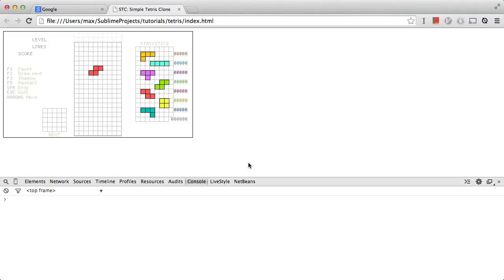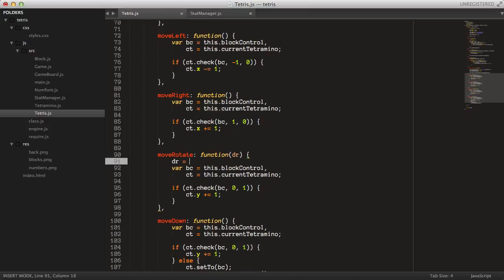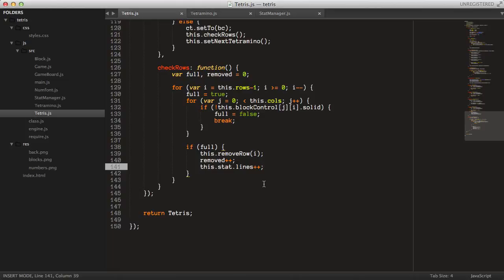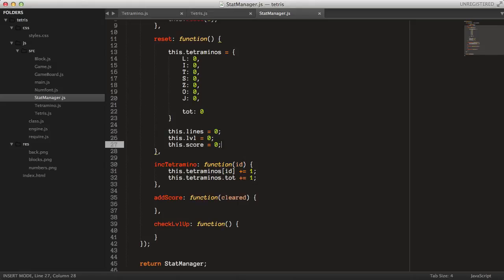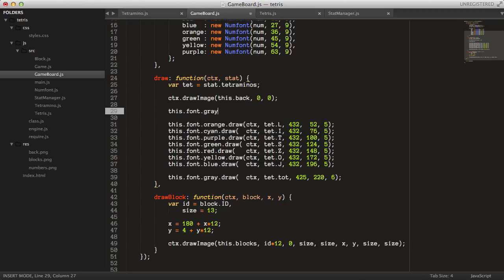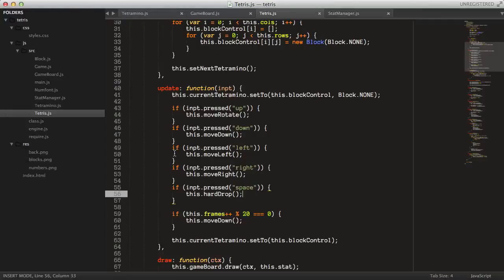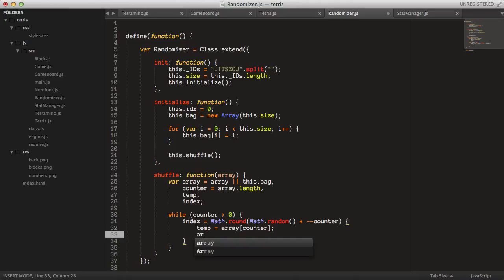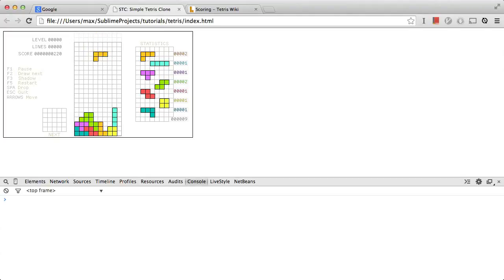Tetris #4 HTML5 Game Programming Tutorial javascript